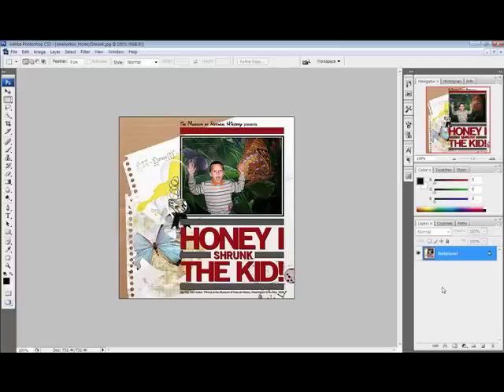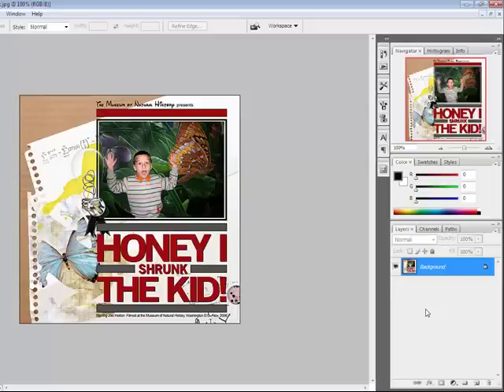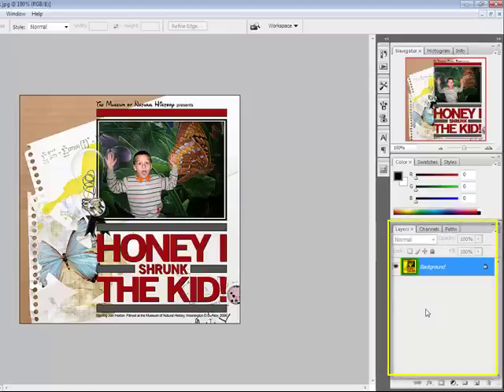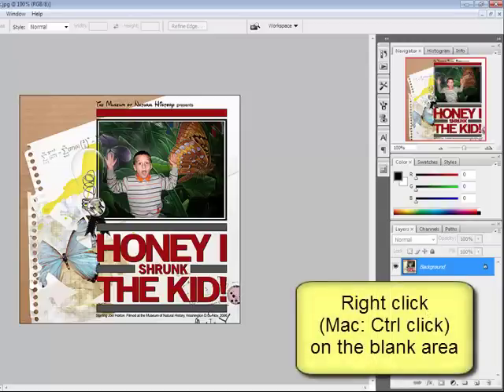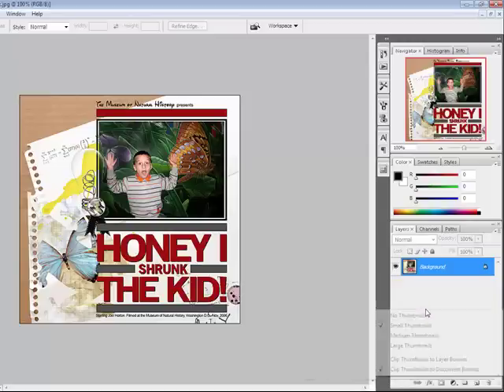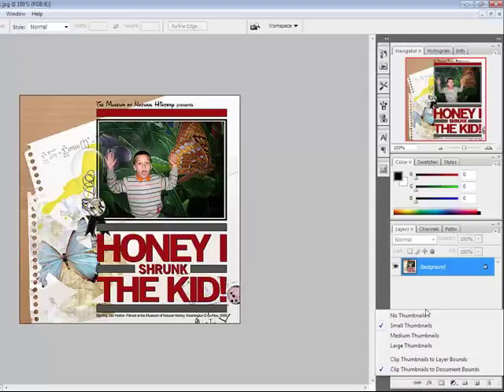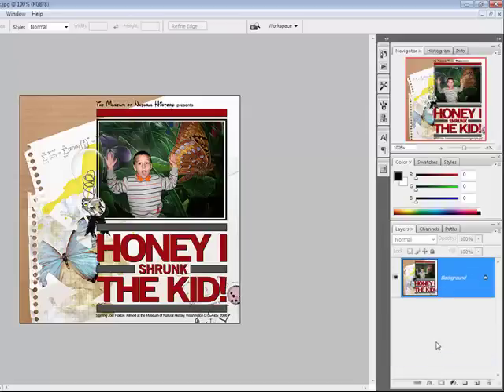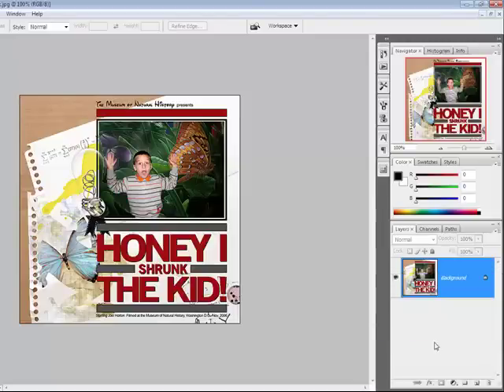How to change the thumbnail size in the Layers Panel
Weekly Adobe Photoshop and/or Photoshop Elements Video how-to from DesignerDigitals. This week: How to change the thumbnail size in the Layers Panel.